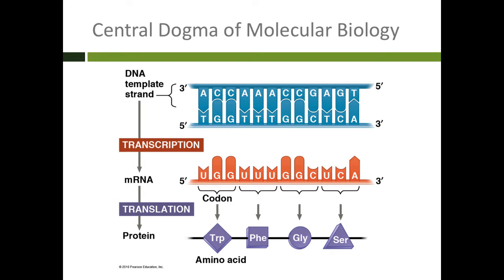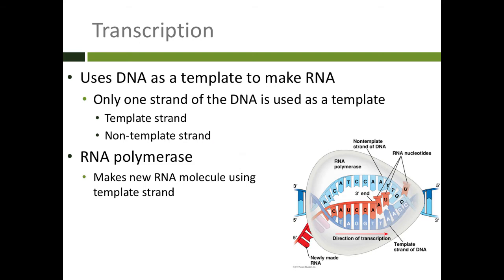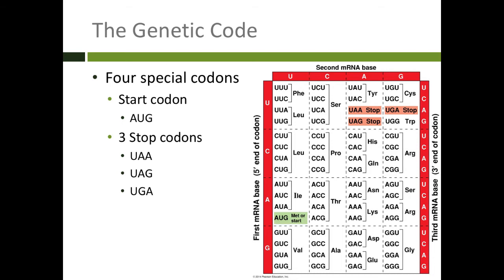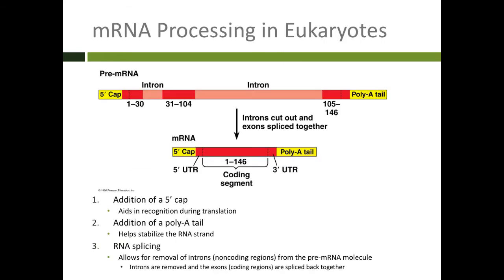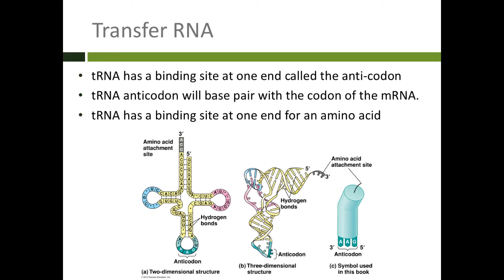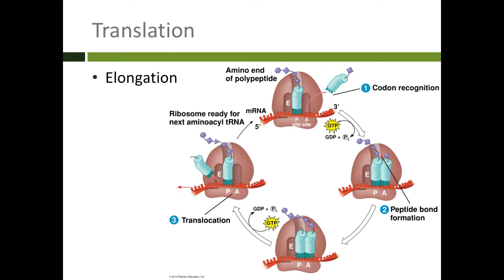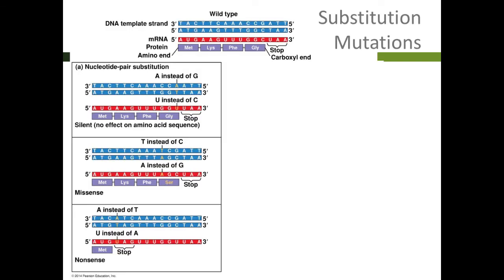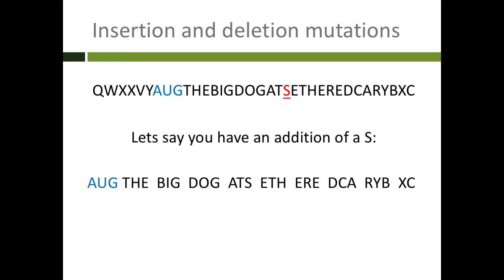13 Protein Synthesis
Table of Contents:

00:03 - Genes and the Central Dogma of Molecular Biology
01:18 - Central Dogma of Molecular Biology
05:36 - The Genetic Code
08:39 - Types of RNA
12:03 - Translation
14:19 - Substitution Mutations
15:39 - Insertion and deletion mutations